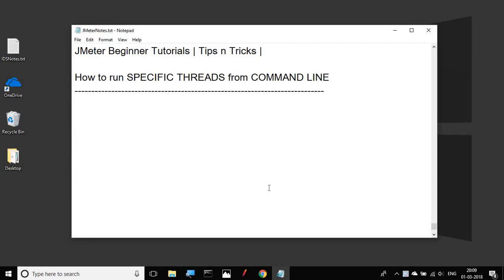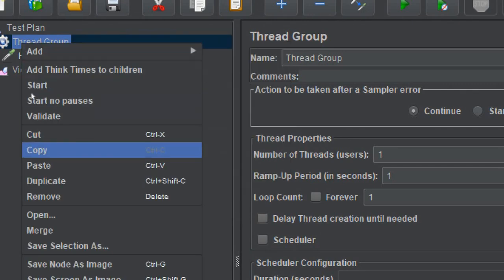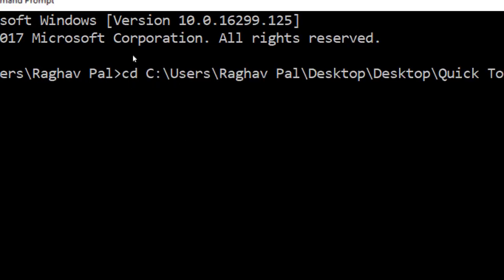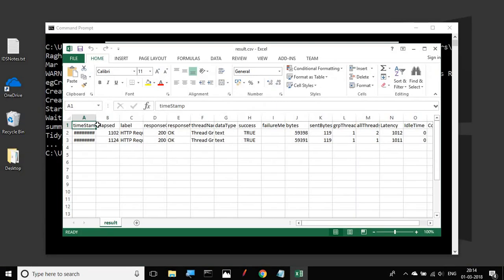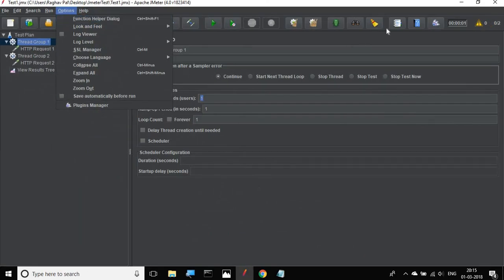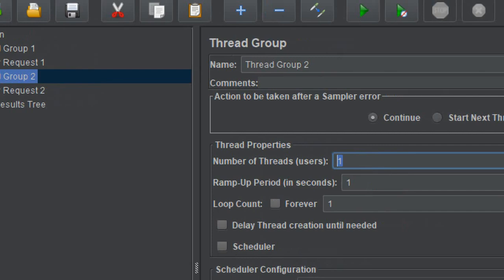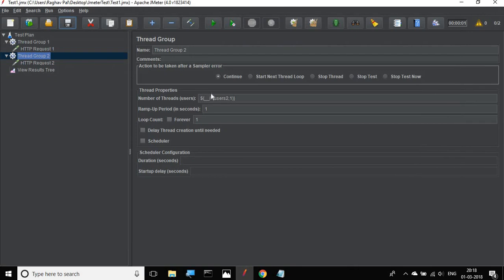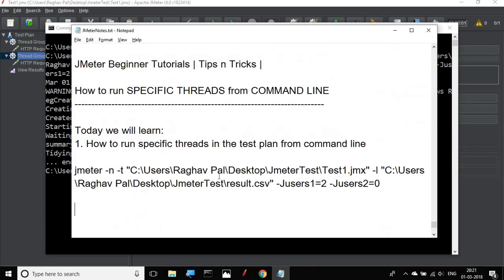JMeter Beginner Tutorials | Tips n Tricks 13 💡 How to run specific thread from command line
Today we will learn:
1. How to run specific threads in the test plan from command line

jmeter -n -t "C:\Users\Raghav Pal\Desktop\JmeterTest\Test1.jmx" -l "C:\Users\Raghav Pal\Desktop\JmeterTest\result.csv" -Jusers1=2 -Jusers2=0

Keep Learning,
Raghav

Learn JMeter step-by-step for Beginners

Keep Learning,
Raghav